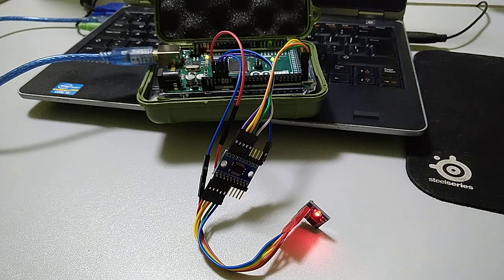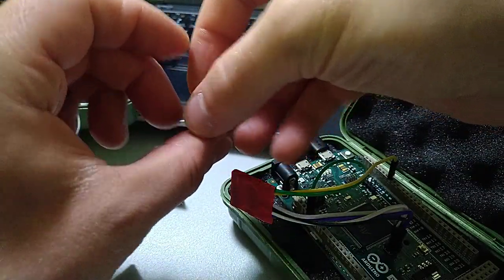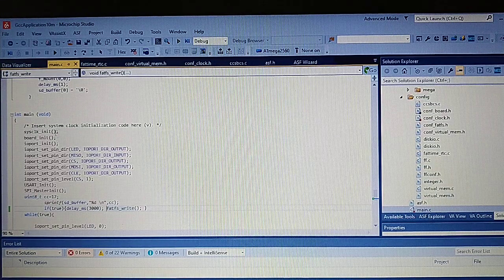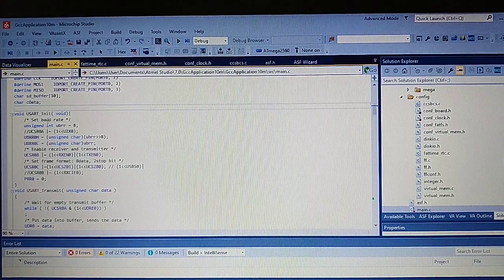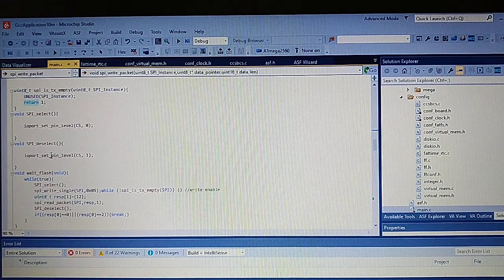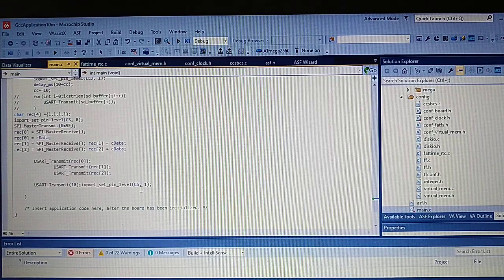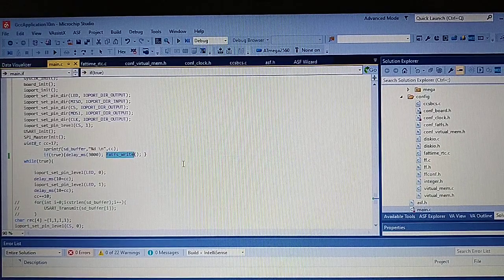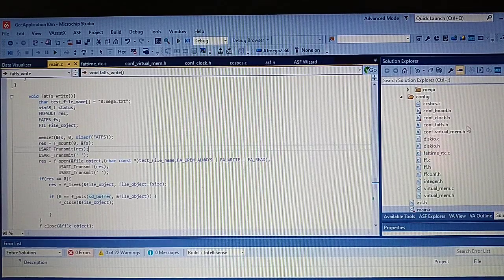Arduino Mega NOR Flash SPI + FatFs example in Microchip Studio 7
In this video:
- porting the NOR Flash io layer to the 8-bit platform,
- using FatFs to write data to the NOR Flash,
- basic UART setup,
- basic SPI setup.

NOTICE
In project properties - toolchain - AVR/GNU C Compiler - Symbols add ACCESS_MEM_TO_RAM_ENABLED so the FatFs has access to the write/read functions in diskio.c.

If you are using a blank NOR Flash the f_open will return 0x0D = no filesystem, in this case you can use f_mkfs(0,0,512); to create a fat filesystem or you can use a board with USB Mass Storage(Arduino Due) to format the NOR Flash using a computer.

For the NOR Flash module you have to use a voltage level converter because the device operates at 3.3V,  the Arduino Mega pins operate at 5V and over time this can damage the memory controller.